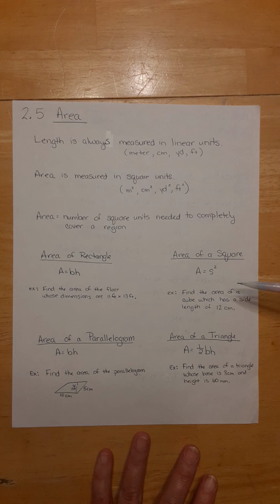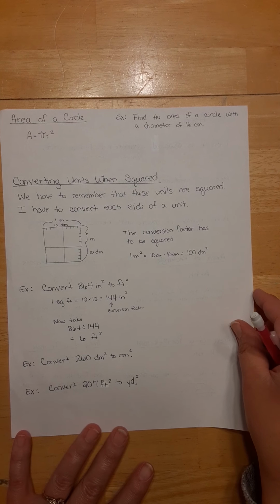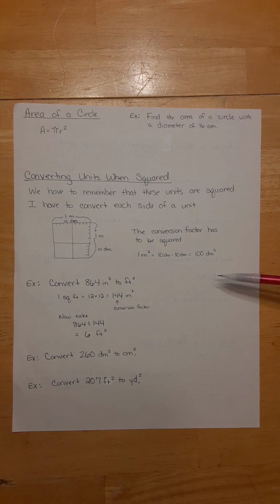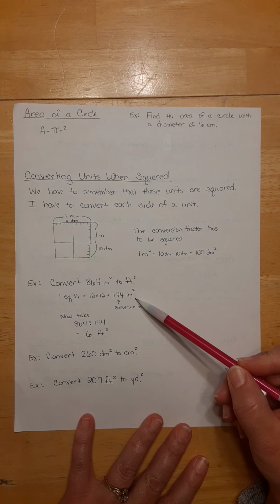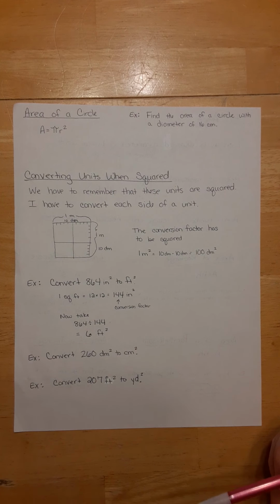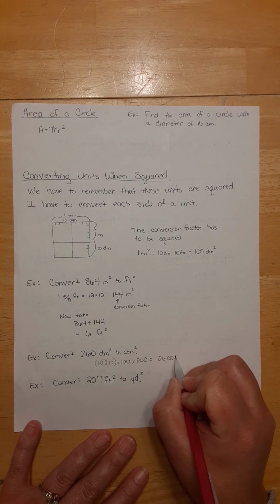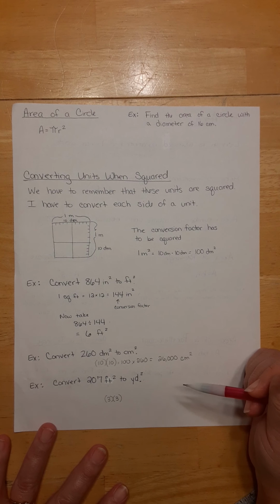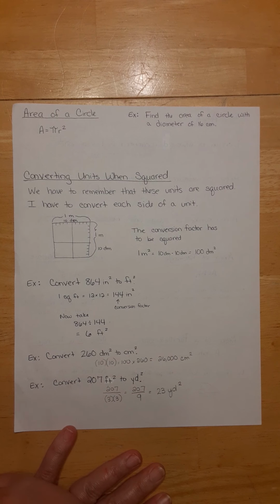Personal Finance 2.5 Area